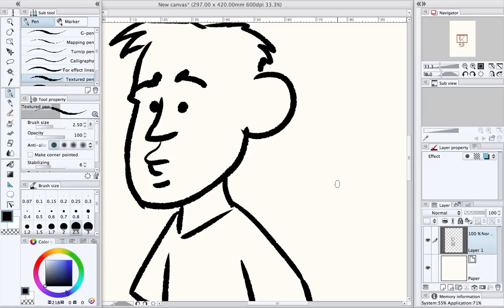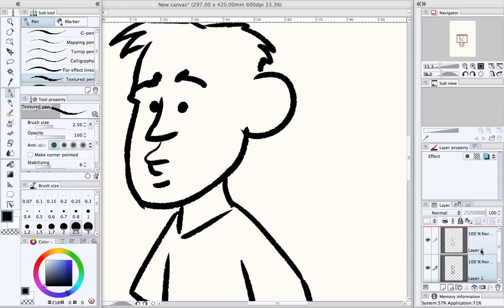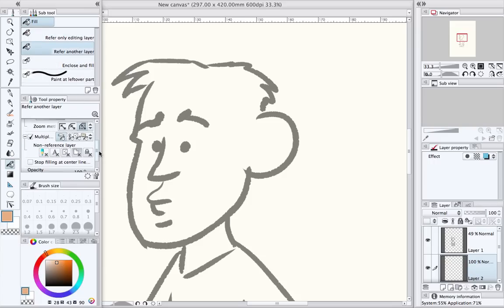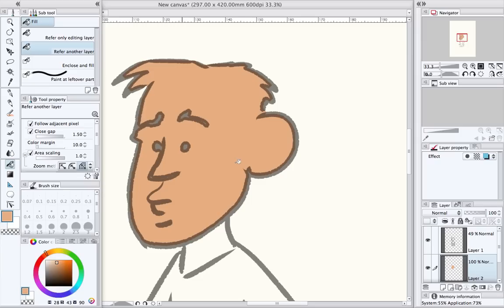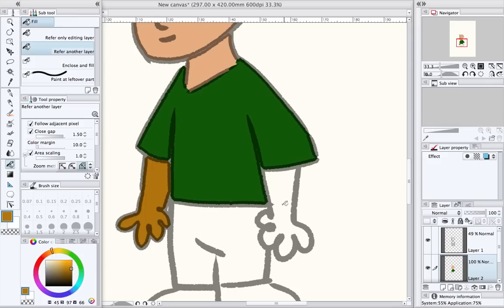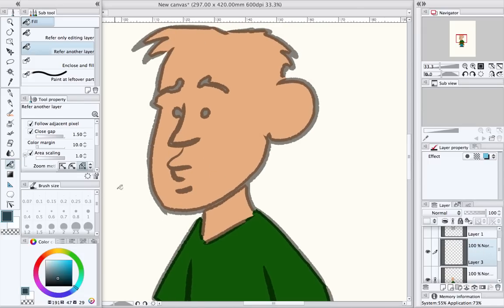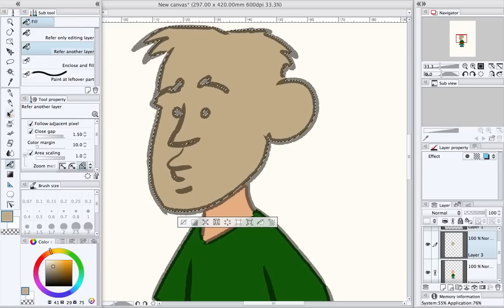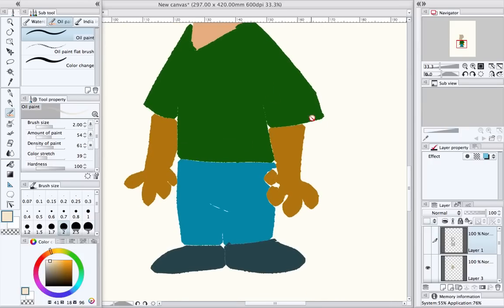MS 5 basic colour fill flats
I show how you can simply colour flats in MS5 (I keep referring to magic wand, but it's more likely a colourist will use the lassoo tool to define the colour for a fill.)